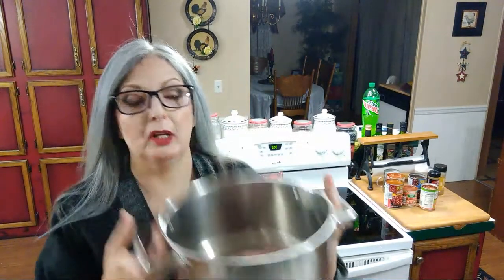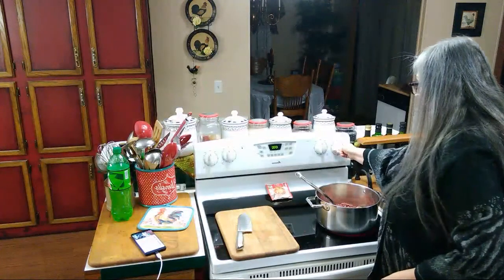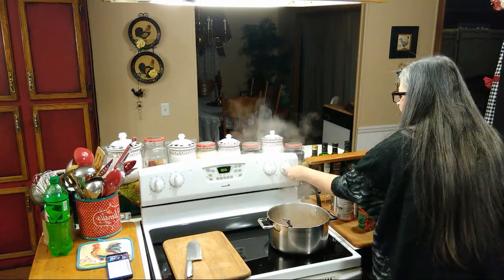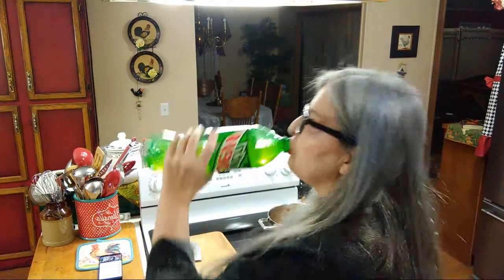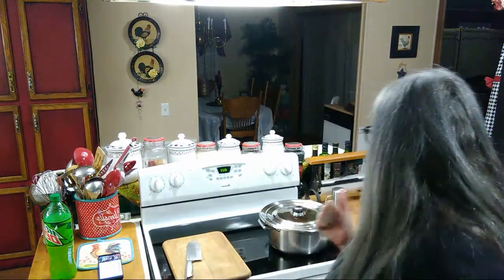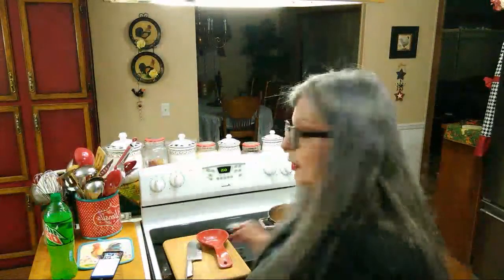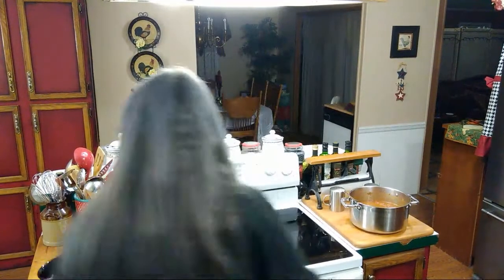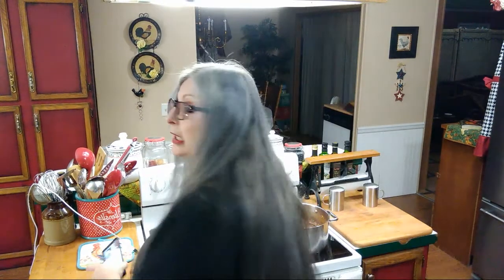Cheating Chilli, The Easy Way To Make Chille Fast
Easy peesy sleezy fast cheaten chilli how to that you can do